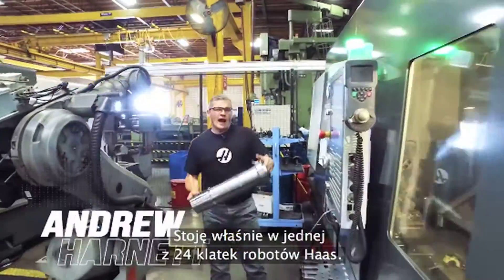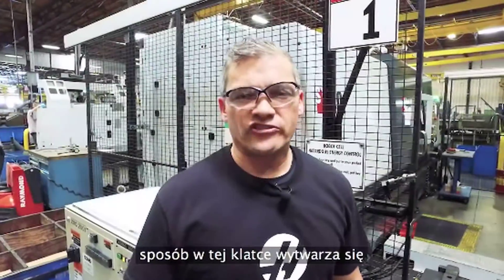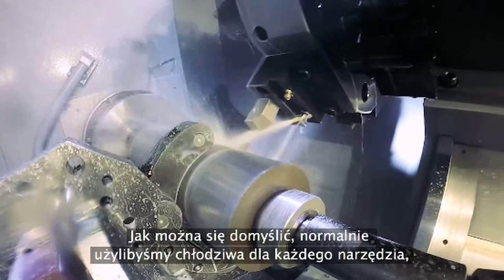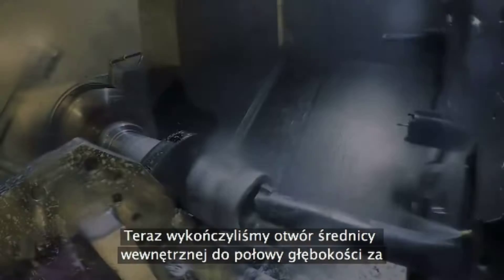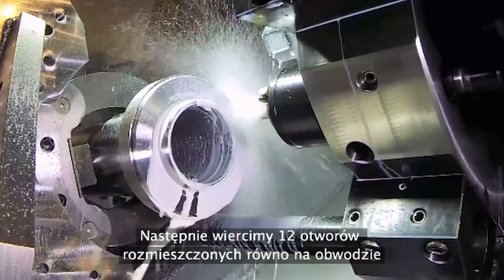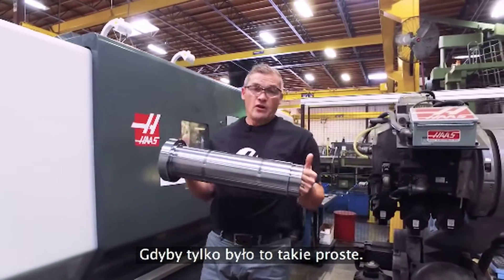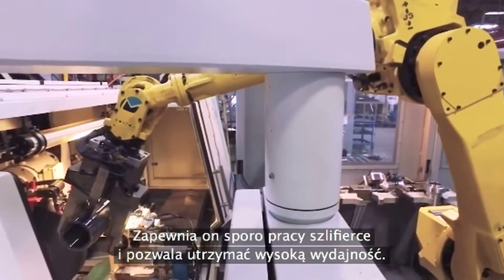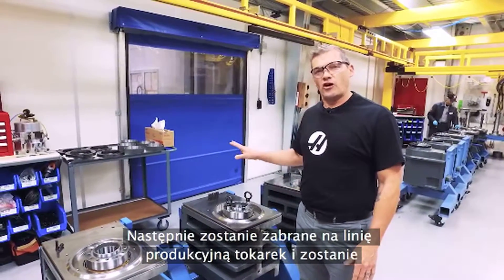(PL)Haas Automation przedstawia Fakty z fabryki – odcinek 1: Klatki robotów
W premierowym odcinku nowej serii „Fakty z fabryki” firmy Haas Automation Andrew Harnett, inżynier produkcji, zabiera nas na zakulisową wycieczkę po fabryce Haas w Oxnard w Kalifornii, podczas której przedstawia proces tworzenia wału wrzeciona do nowej tokarki Haas ST. Zapoznaj się z całym procesem tworzenia wału – od okrągłego bloku obrabianego w jednej z klatek robotów, przez halę montażową wrzecion, aż do ostatecznego zamontowania wału w gotowym centrum tokarskim ST-35.

Jeśli podobał Ci się ten film, polub go i wyślij znajomemu, któremu może się przydać. . Dziękujemy!